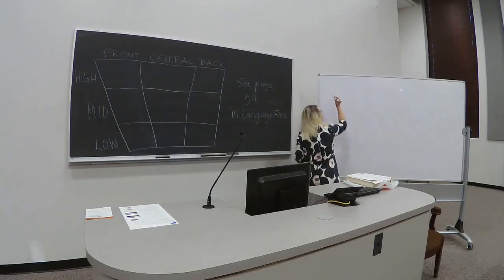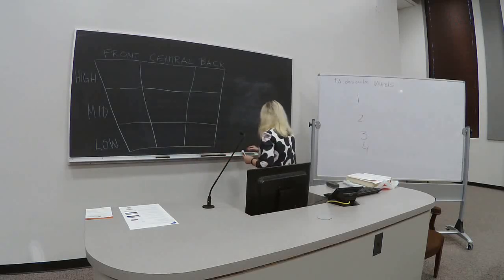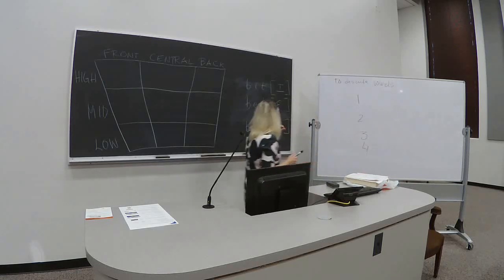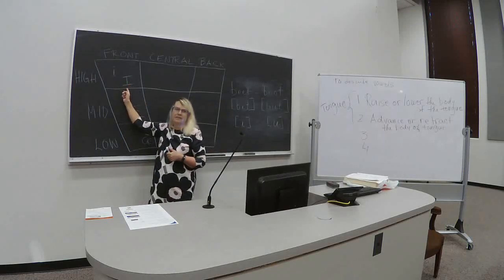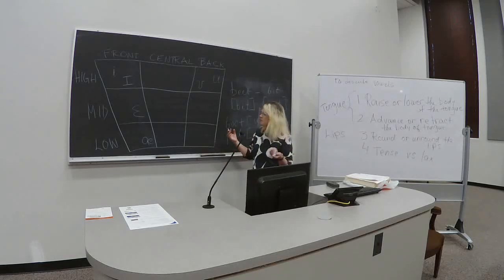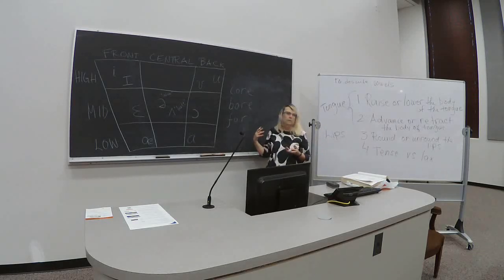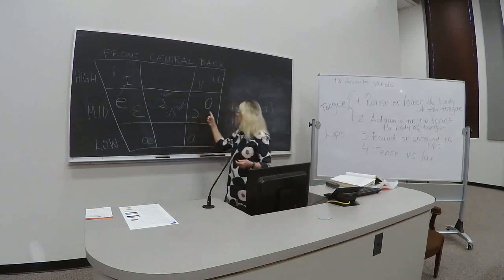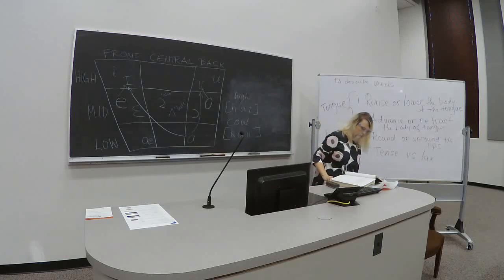ENGL 3372 English Vowels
Dr. Halmari goes over the English vowels in her "Introduction to English Linguistics" class at SHSU.